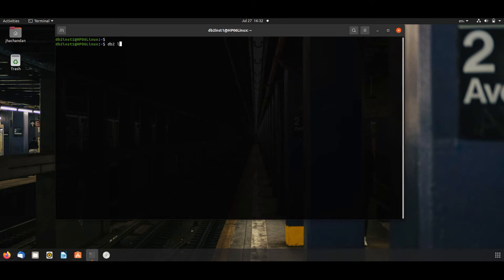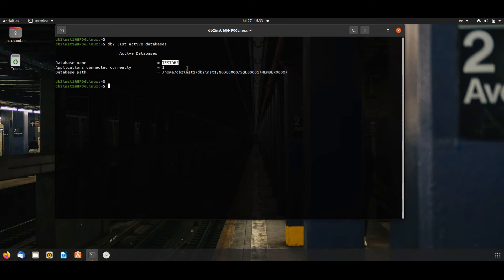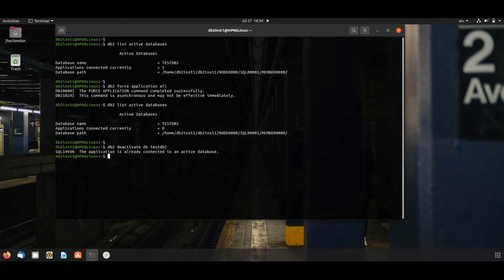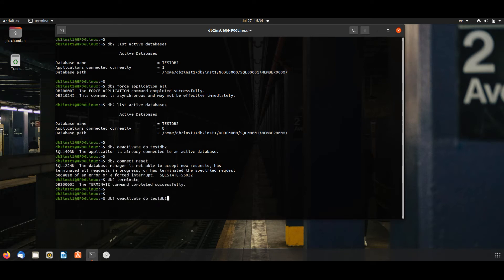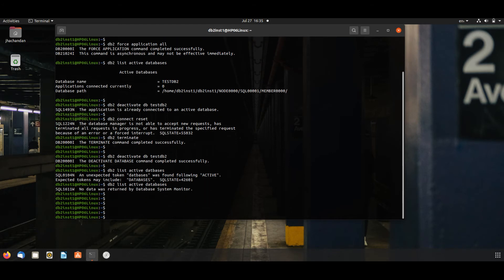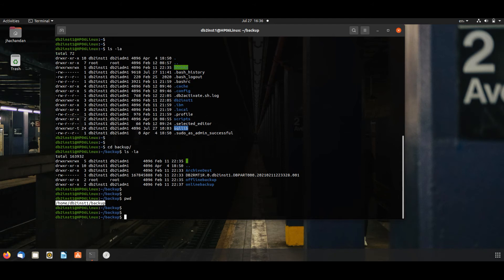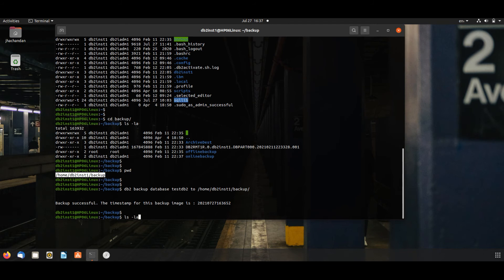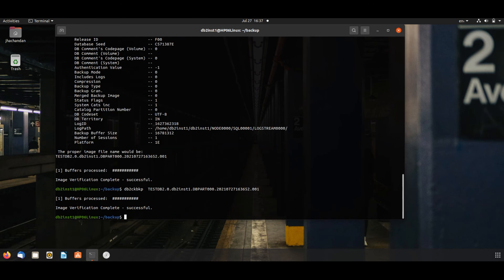How to take full OFFLINE backup in DB2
In this my video series of DB2 tutorials we will see all the needed and basic fundamentals of db2 theory as well as practical command-based learning. If you guys have any questions, queries or concerns, you can leave your comments in below comment section And I'll do my best ASAP to get back to you.